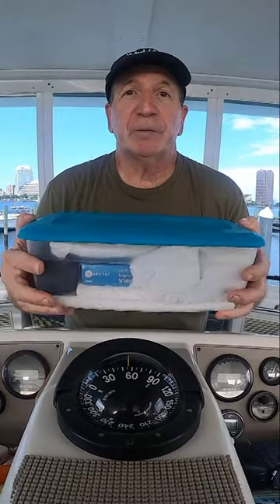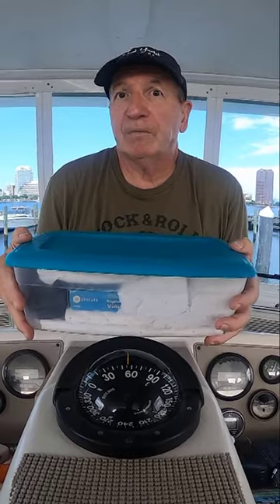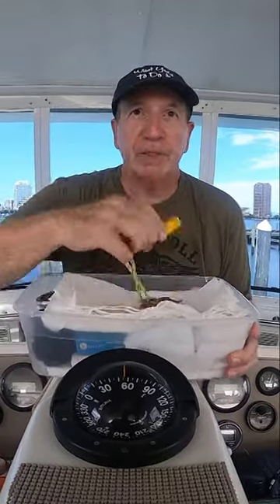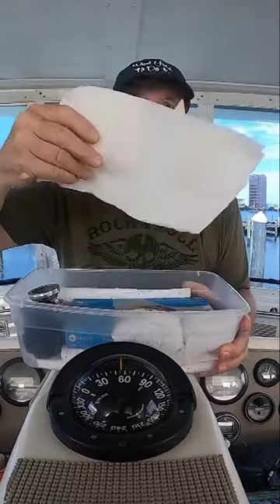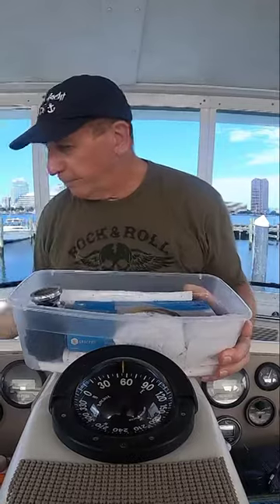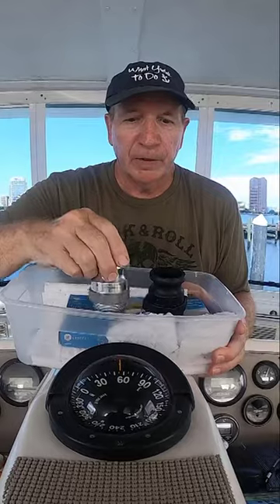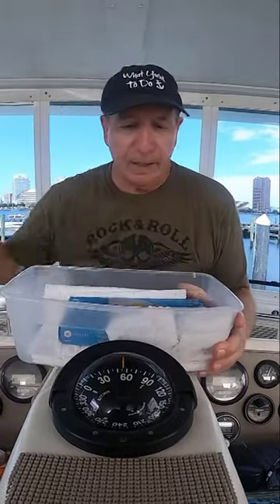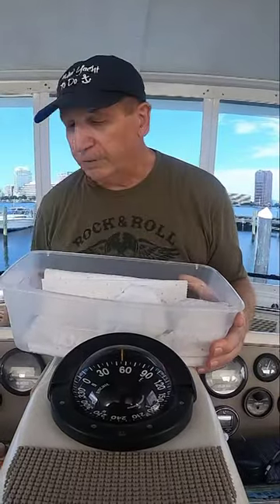Get Organized for Pump Out and Fueling on a Boat | What Yacht To Do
Welcome to What Yacht To Do, a Great Loop Documentary. In this Sam shows what we keep in our Pump Out and Fueling box so we can be ready when it's time.